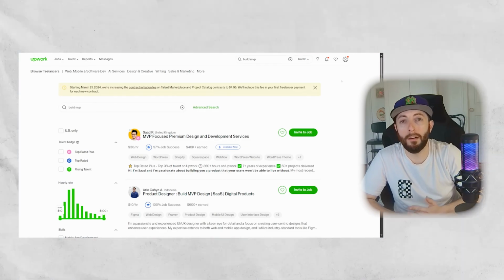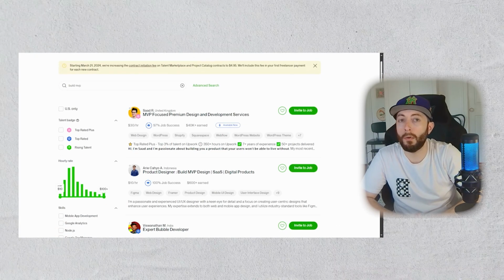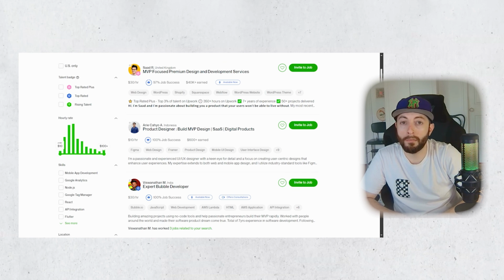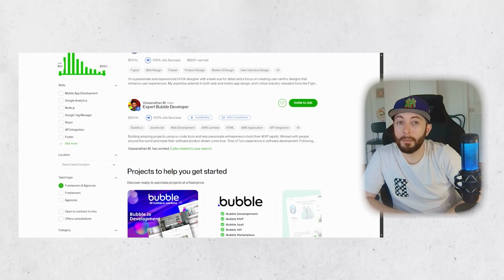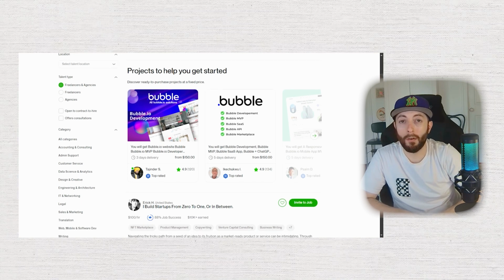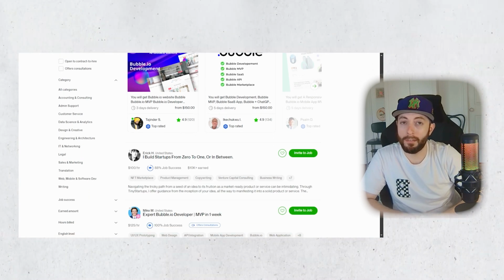How To Build Your First MVP And Not Get Screwed!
🚀 Ready to turn your app idea into reality but wary of the pitfalls? Dive into our latest episode, 'How To Build Your First MVP And Not Get Screwed!' We break down the essentials of creating a Minimum Viable Product, even if you're a complete beginner.

🔍 Learn about no-code platforms like Bubble, Adalo, and Google Forms that empower you to build functional prototypes without any coding knowledge. Discover the strategic steps to create an MVP that's both innovative and budget-friendly.

🛠️ Hiring freelancers can be tricky—find out how to choose the right talent on platforms like Upwork and Fiverr without falling into common traps. We'll cover everything from setting clear expectations to recognizing red flags, ensuring you don't get taken advantage of by sketchy practices.

📈 Plus, hear my personal journey of building an MVP and navigating the challenges of freelancer relationships to launch a successful product.

💬 Need more guidance? Join our Facebook group for support and mentorship as you embark on your app development journey.